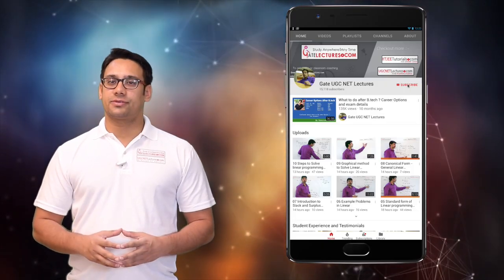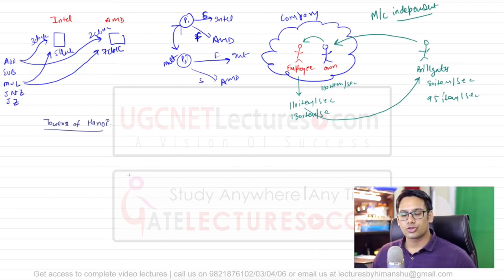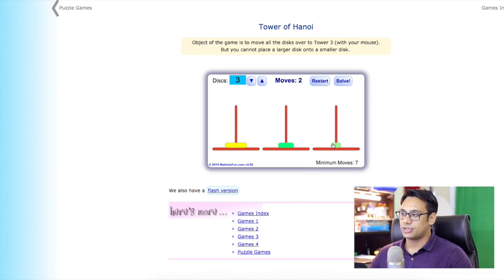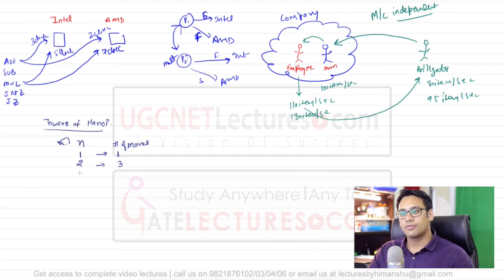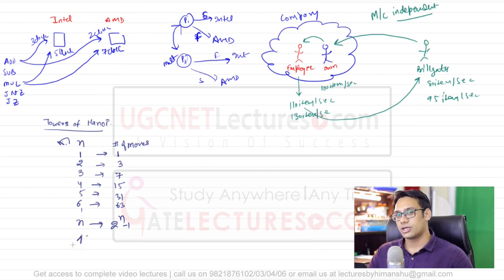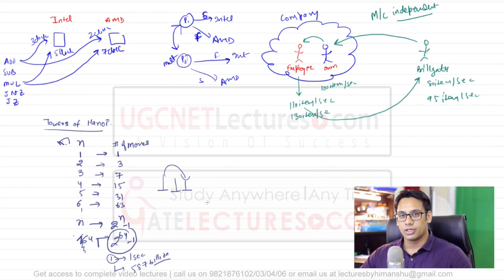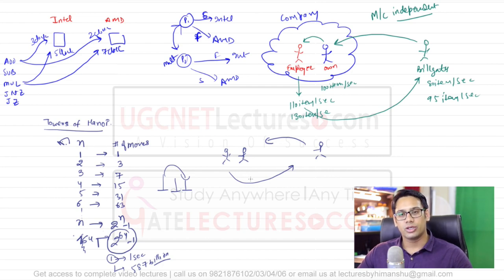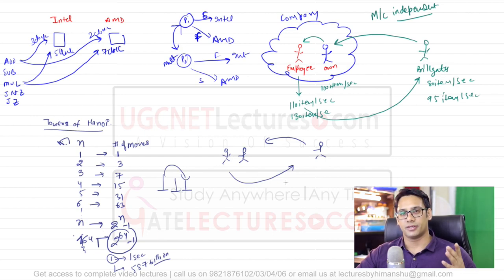Algorithms - 03 Introduction to Time Complexity - Unsolvable problems (ADA)